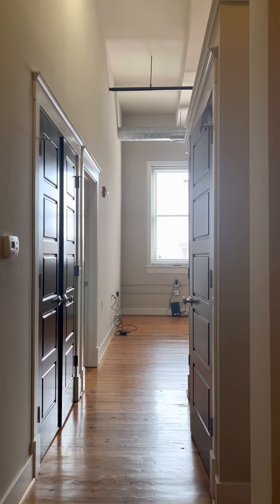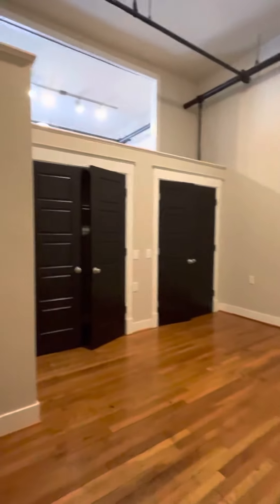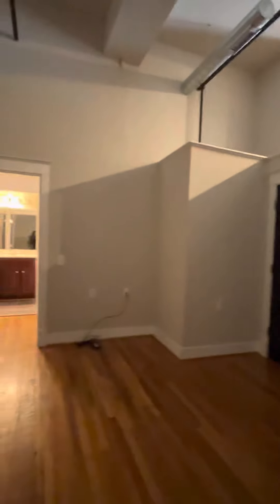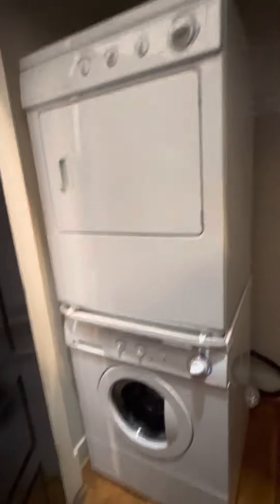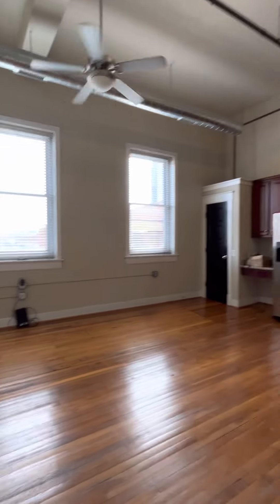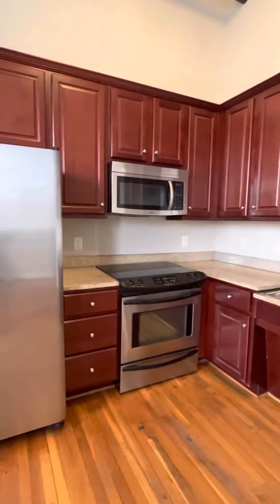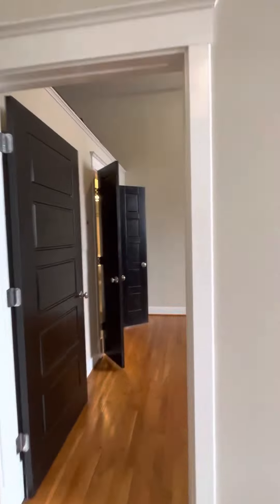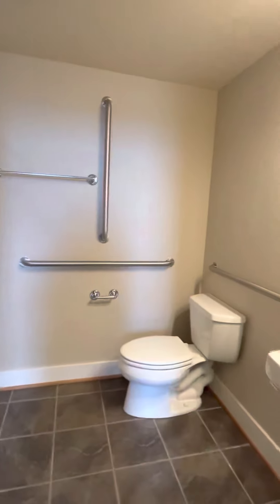The Hancock Building #315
The Hancock Building at 35 Campbell Avenue SW, Roanoke, VA 24011
2 bedroom, 2 bathroom apartment - 845 square feet